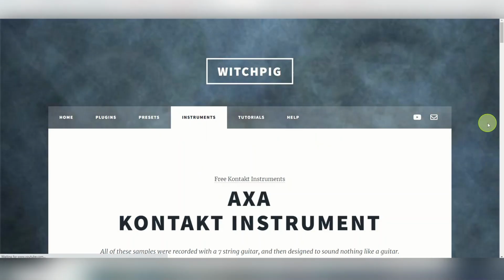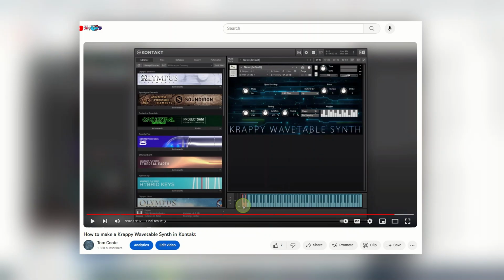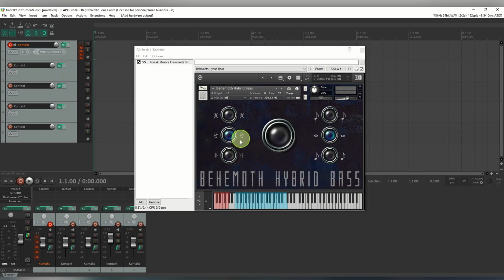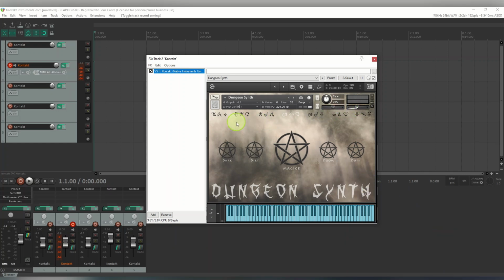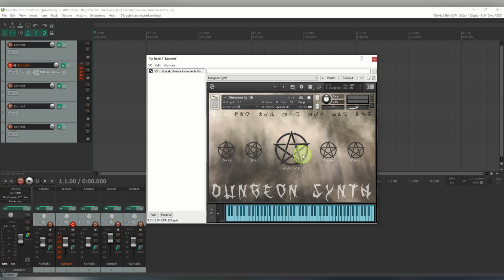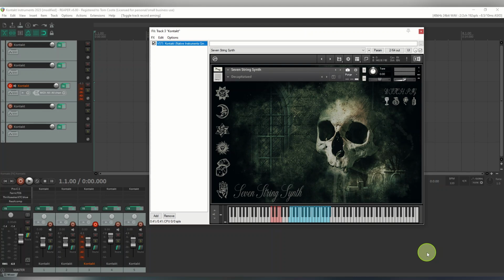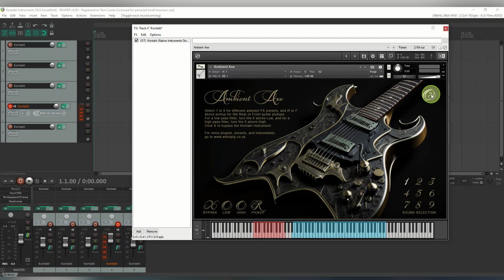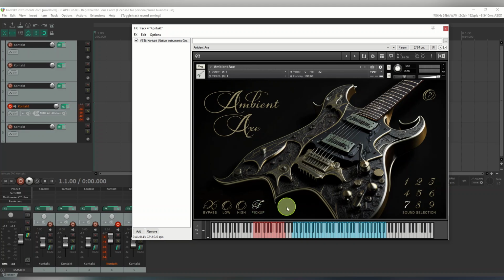An Introduction to FREE Witch Pig Kontakt Instruments (2023)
The instruments featured include Behemoth Hybrid Bass, Dungeon Synth, Seven String Synth, Ambient Axe, and AXA.